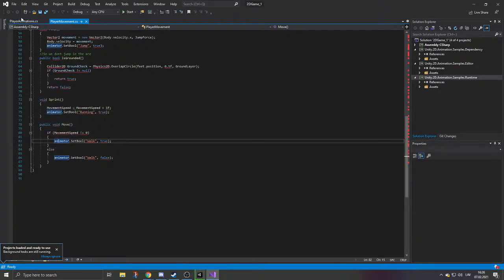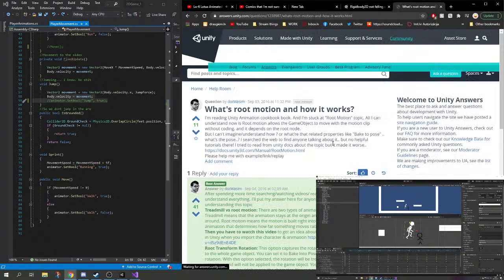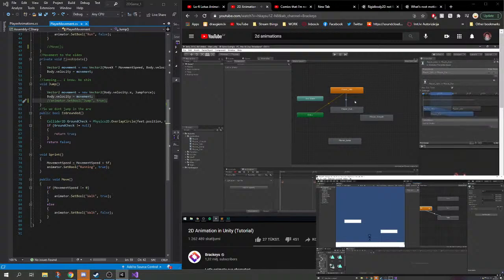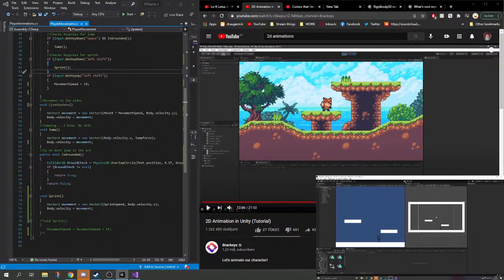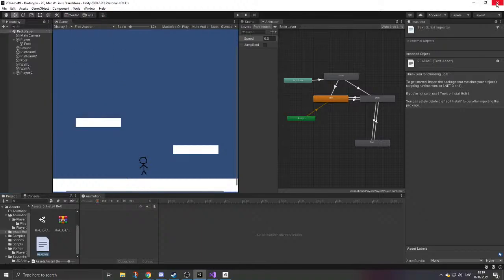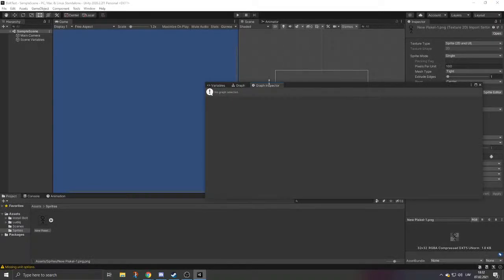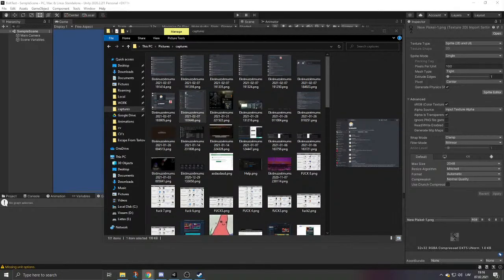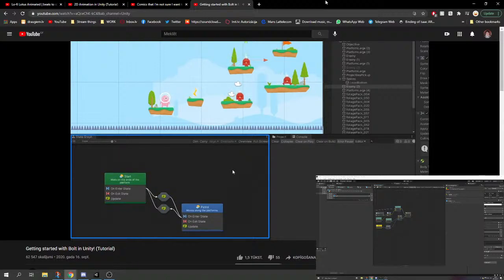Short game dev stream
This channel has been dead for a while but just wanted to try some streaming. Don't think this will be a thing all the time but just as little test.